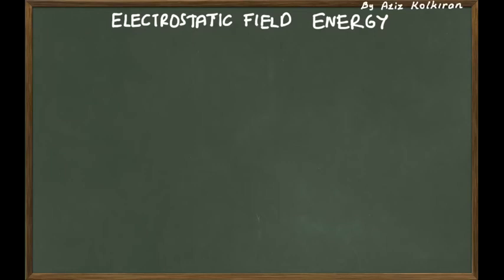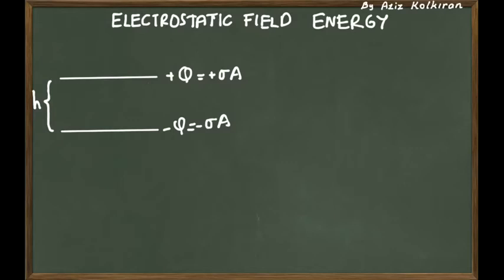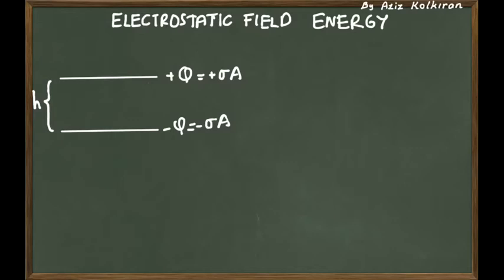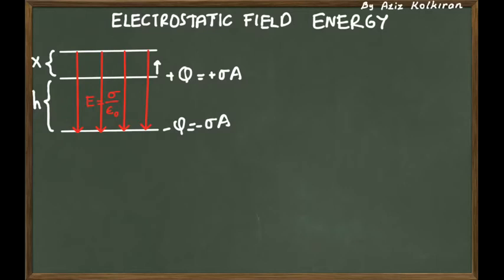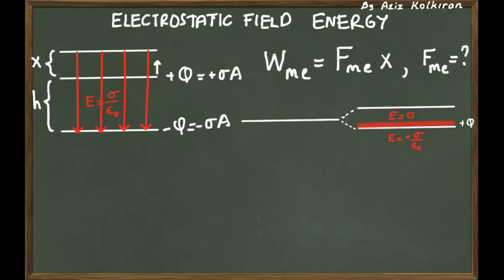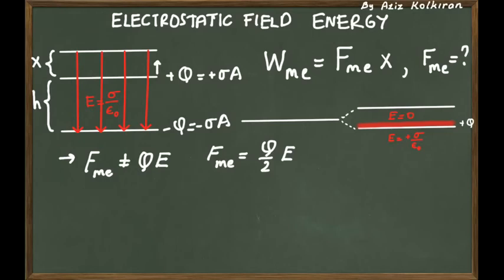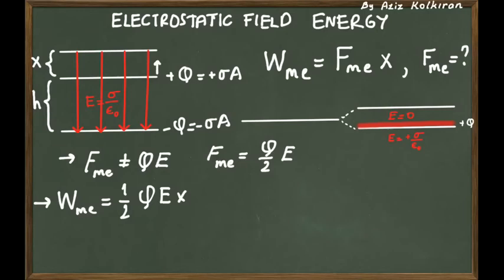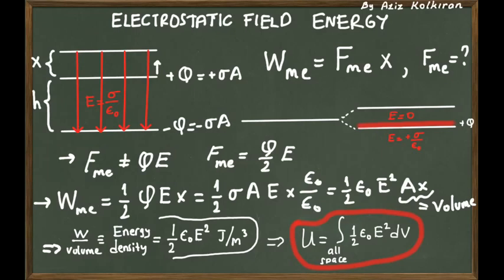Electrostatic field energy